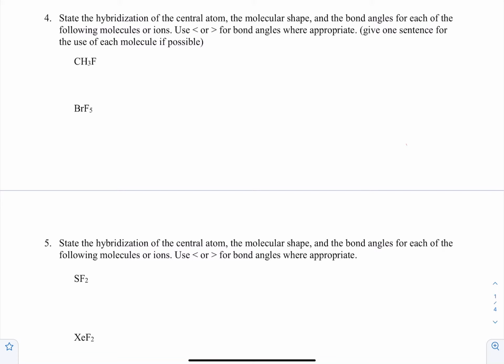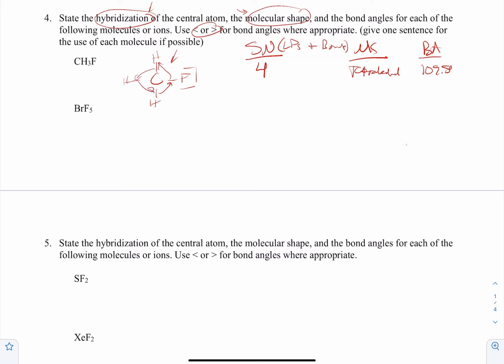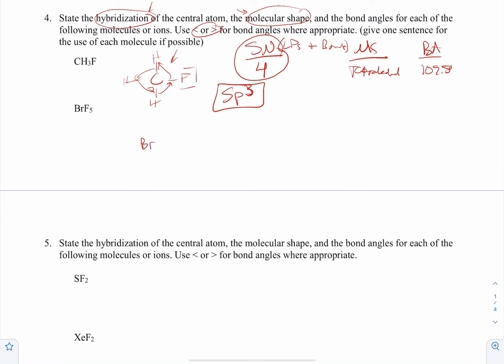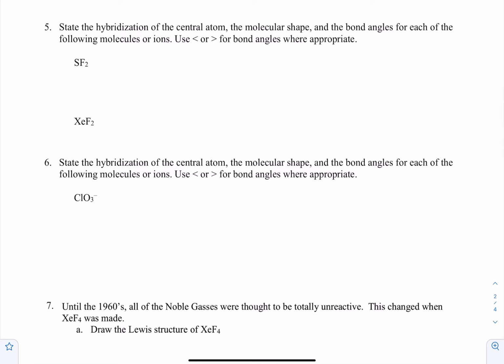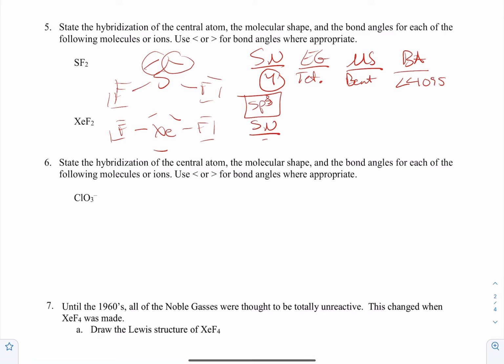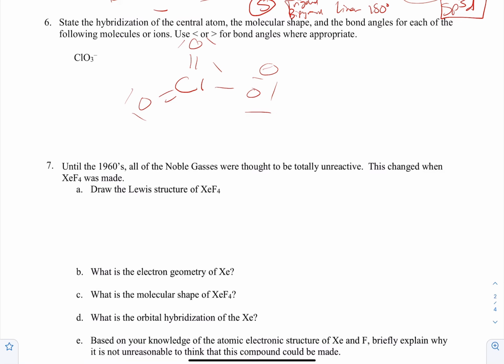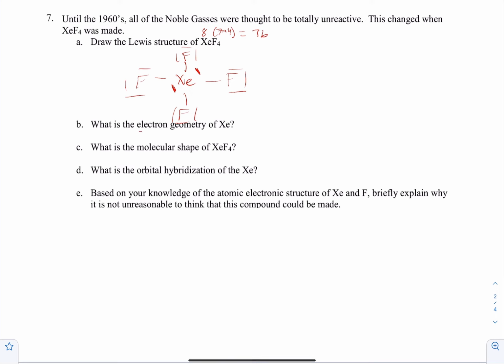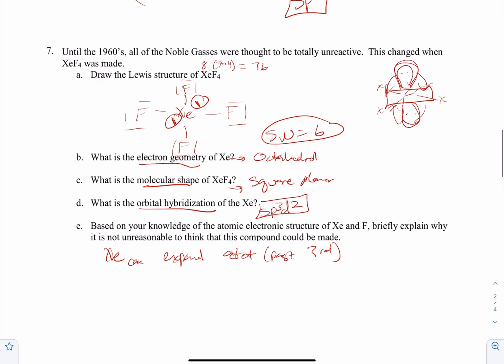Problem Set 15 - Valence Bond Theory Part 2 (4-7)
Here we run through hybridization and applying it with VSEPR.